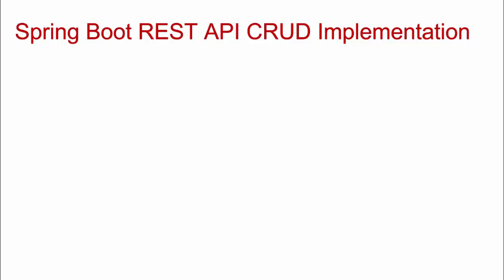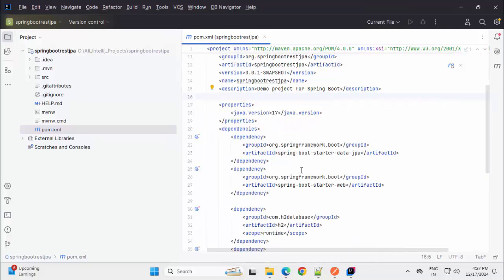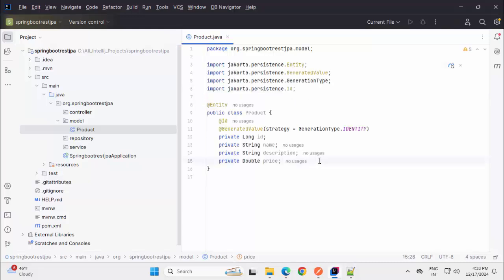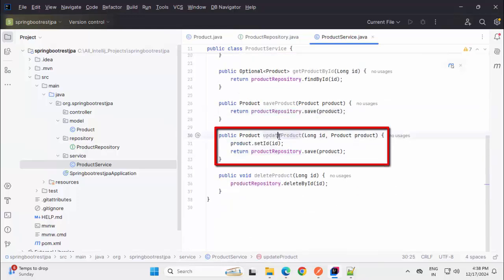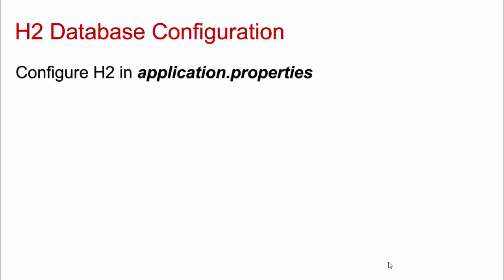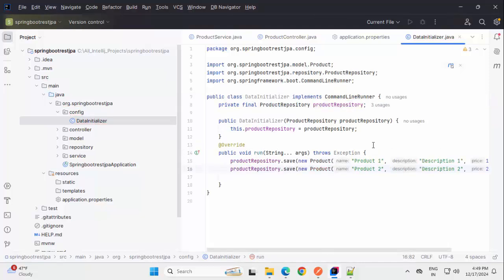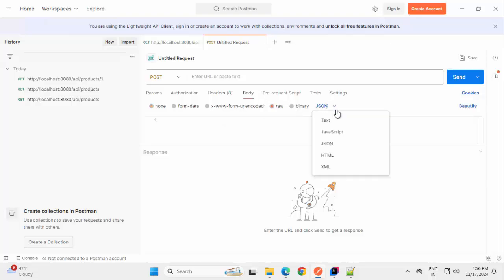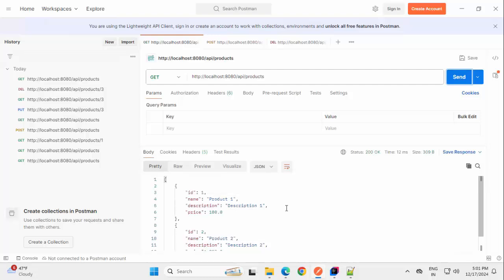Mastering Spring Boot CRUD Operations with H2 in IntelliJ IDEA!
In this tutorial, learn how to build a CRUD-based REST API using Spring Boot and IntelliJ IDEA. We'll walk you through the entire process, including:

✅ Setting up the Spring Boot project with Maven
✅ Writing the Controller, Service, and Repository layers
✅ Configuring H2 as the in-memory database
✅ Testing all CRUD endpoints (GET, POST, PUT, DELETE) with Postman

By the end of this video, you'll have a fully functional REST API that you can use as a foundation for your Spring Boot applications.

Request Body: { "name": "Product Name", "price": 100.0, "description": "Product Description" }

Request Body: { "name": "Updated Product Name", "price": 120.0, "description": "Updated Product Description" }

GitHub Repository:
💬 Join Our Slack Community!